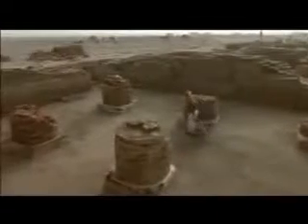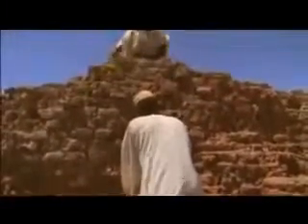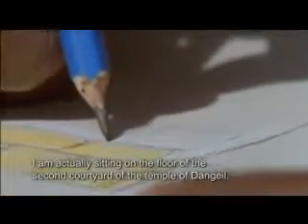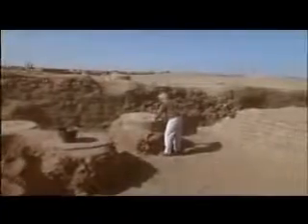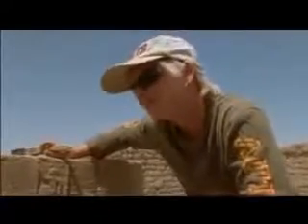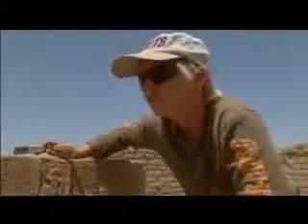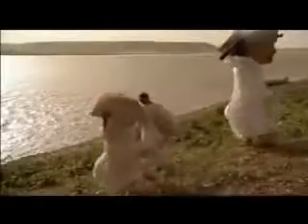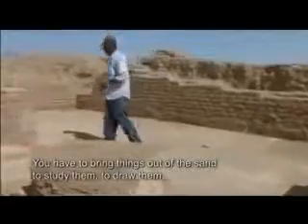NUBIA The Forgotten Kingdom of Kush Part 2 YouTube 360p